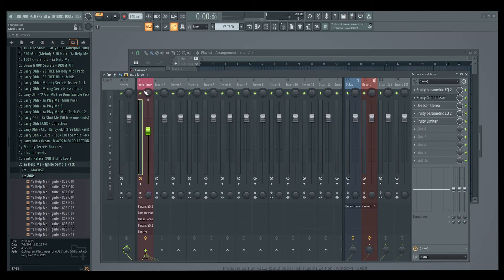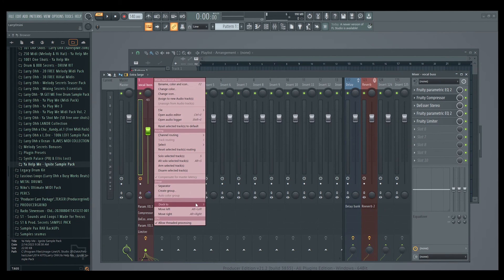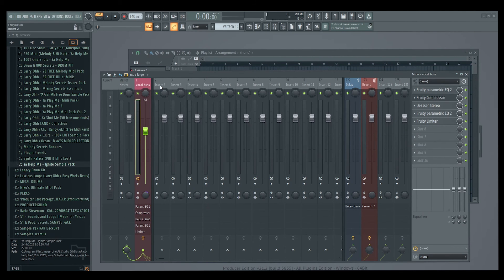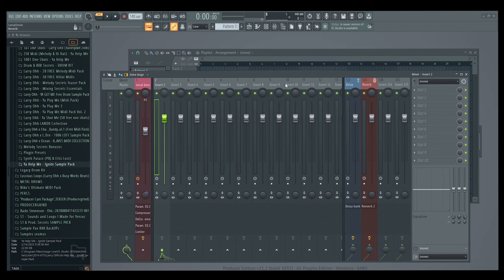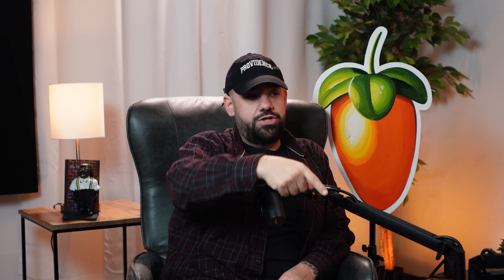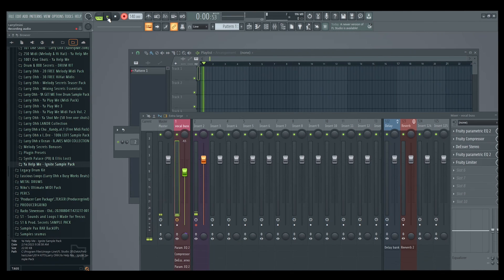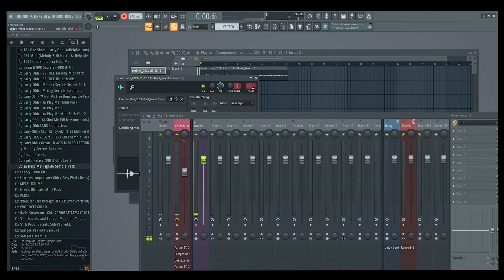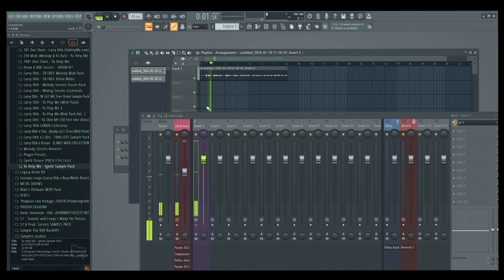Master The Art Of Recording In FL Studio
In this clip form The Larry Ohh Show, we are discussing not only how to record vocals in FL Studio, but how AND why to record with live fx running.

John Phelps (Co-Host):
@ItsJohnPhelps on TikTok
@ItsJohnPhelps on IG